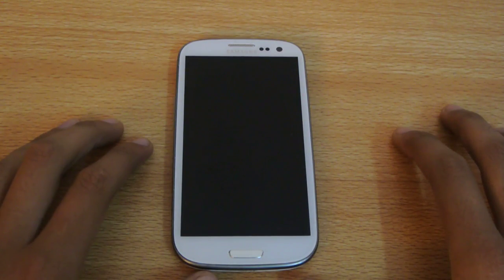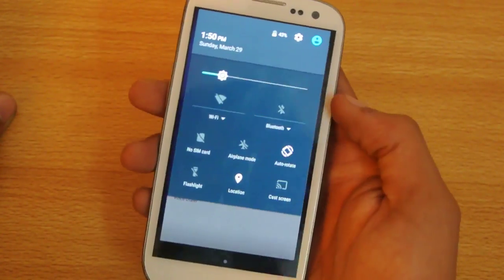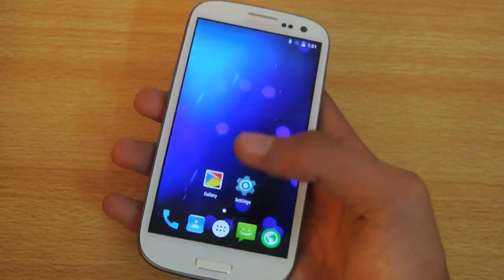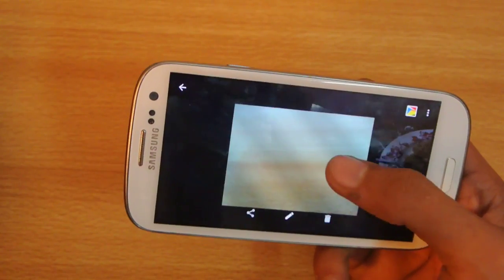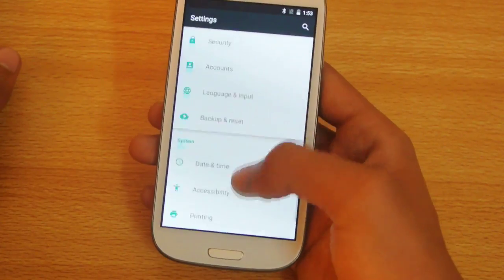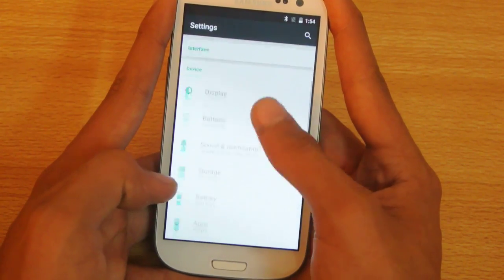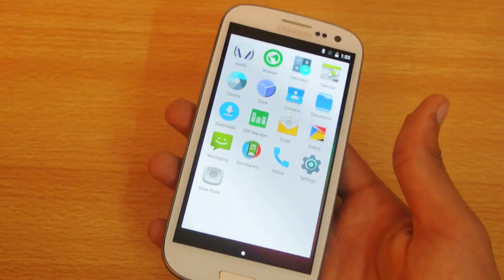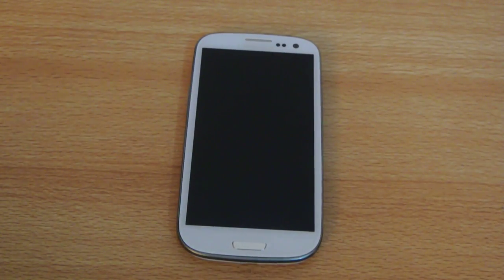Samsung Galaxy S3 Android 5.1 Lollipop Omni ROM Review HD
Samsung Galaxy S3 Android 5.1 Lollipop Omni ROM Review HD. Checkout my channel for installation of this Android 5.1 Lollipop ROM On Galaxy S3 I9300.